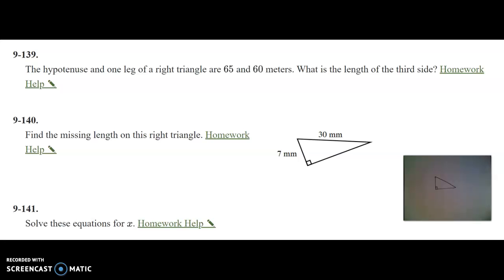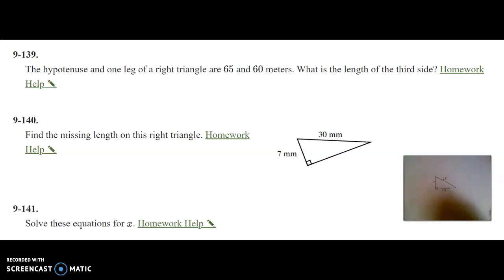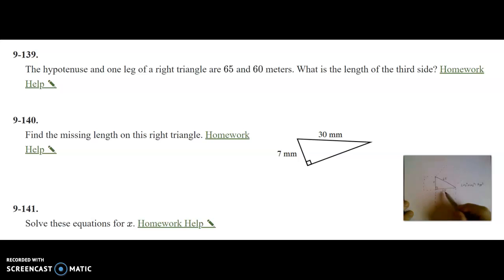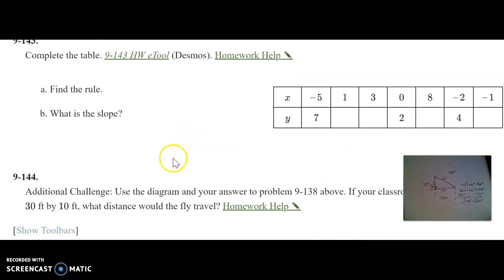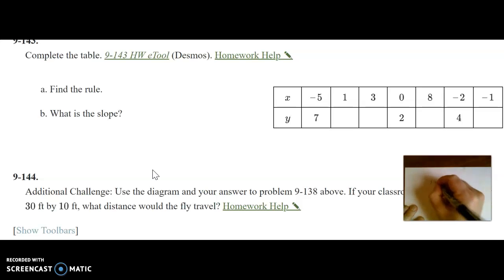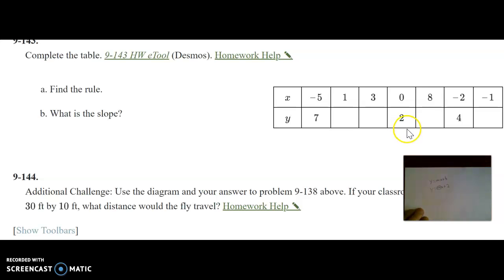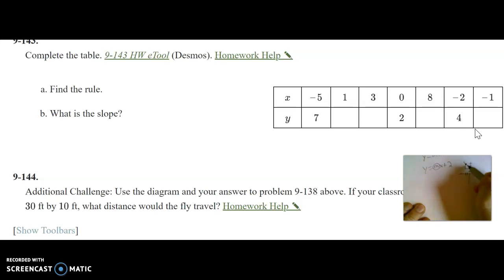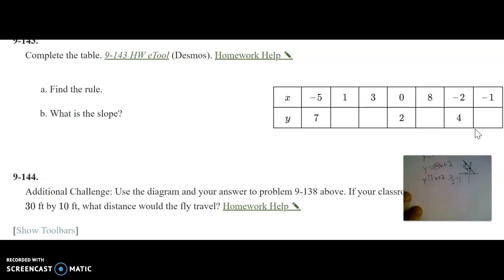9.2.6 R/P Explanations